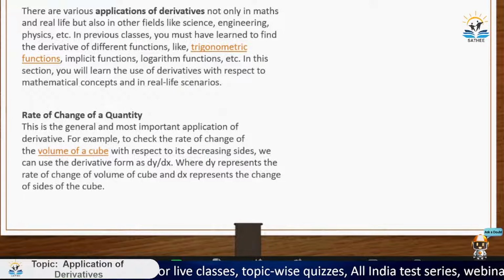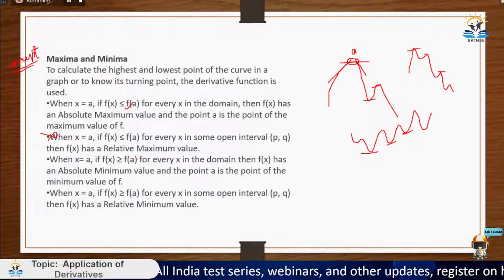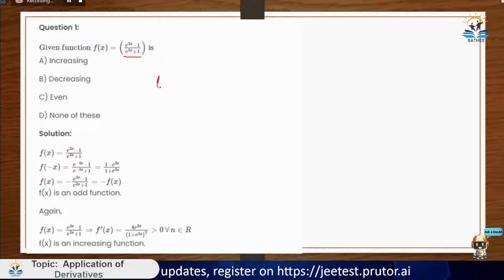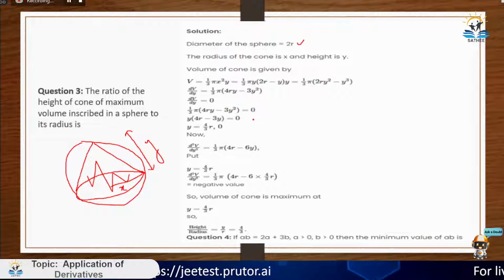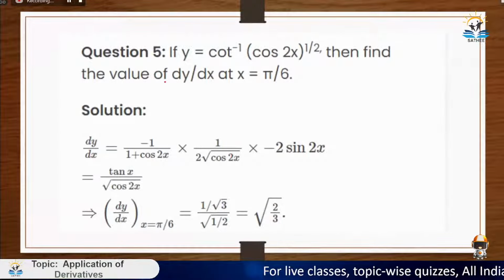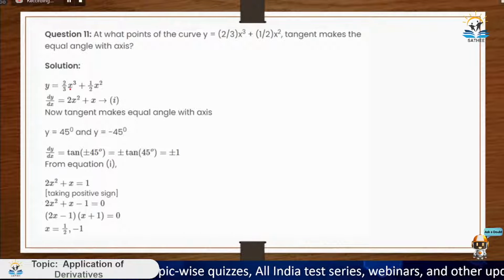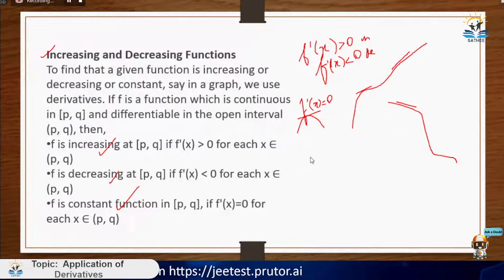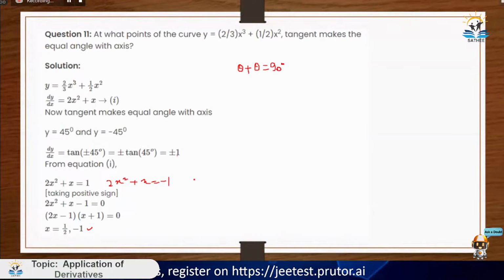Mathematics For JEE-Main 2024 | Application of Derivatives | Mayank Jhunjhunwala,IIT Kanpur | EN D9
Mathematics For JEE-Main 2024 | Application of Derivatives | Mayank Jhunjhunwala, IIT Kanpur | English